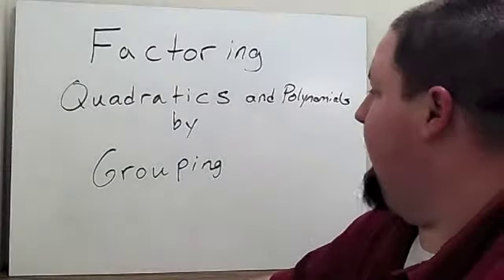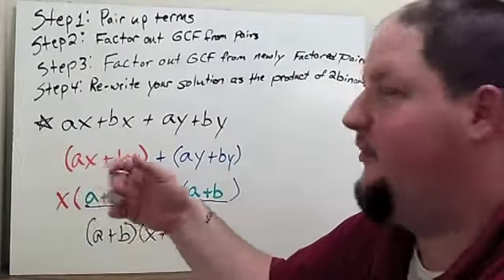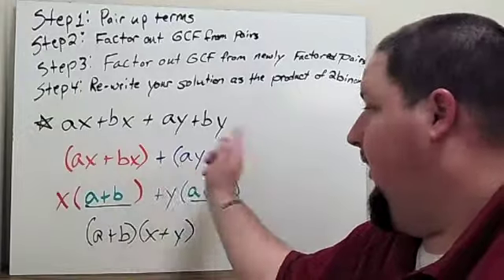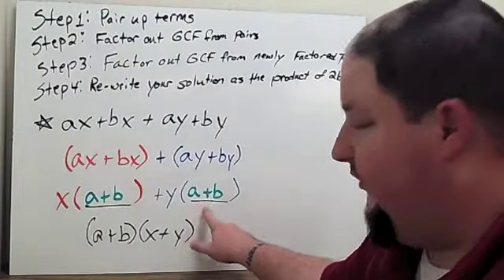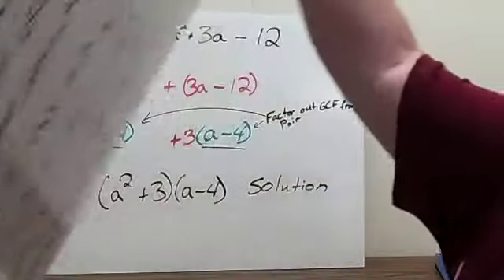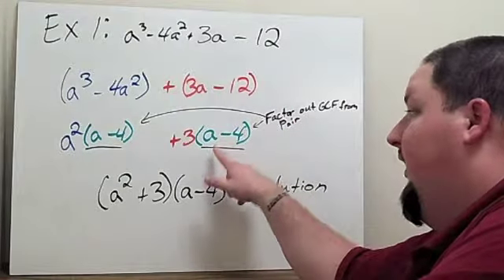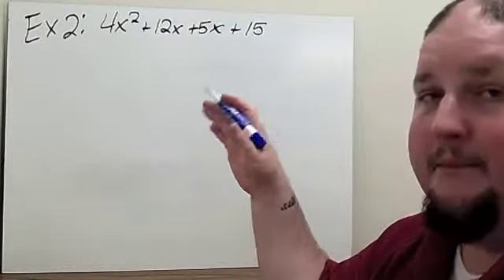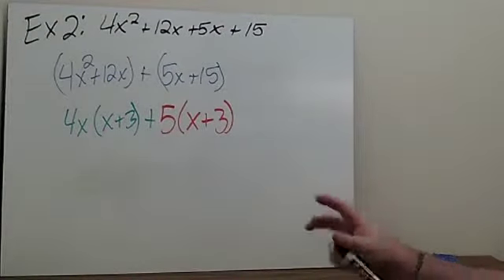Factoring by Grouping